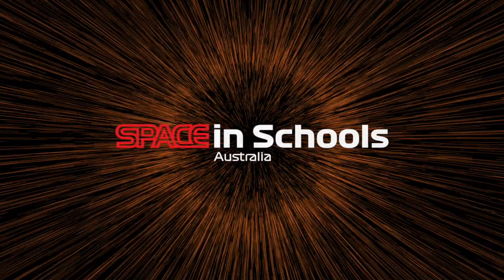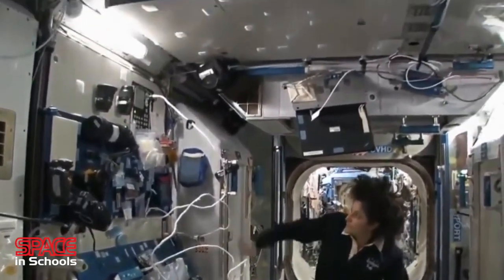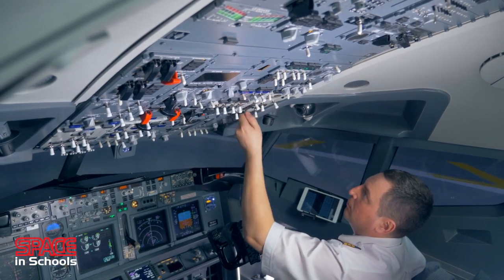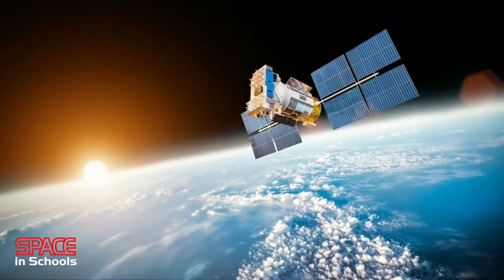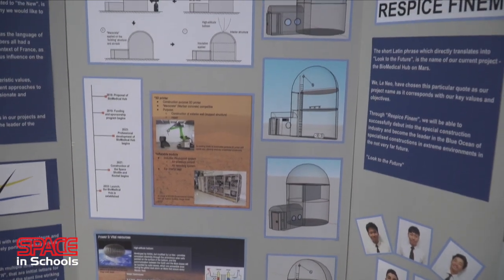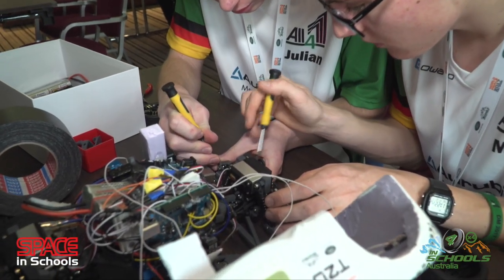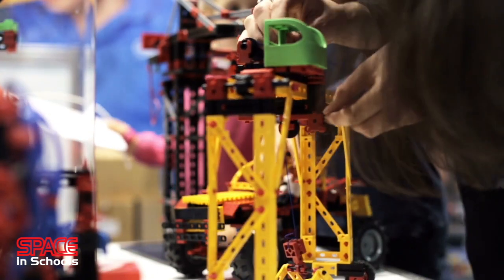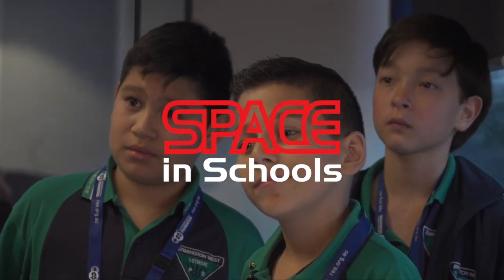SPACE in Schools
This video overviews the SPACE in Schools STEM program, highlighting each of the three separate challenges which make up the program.